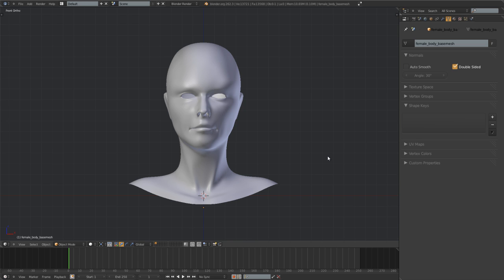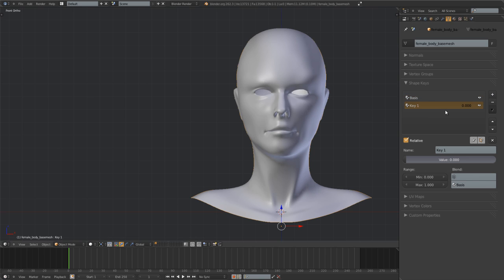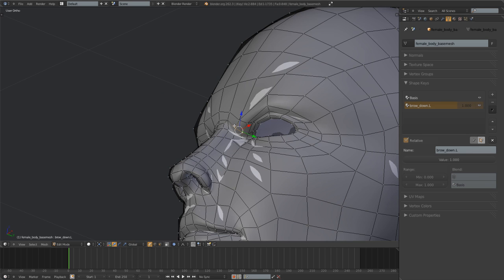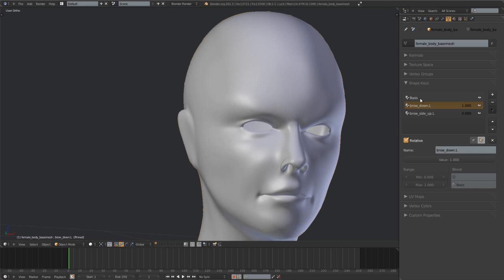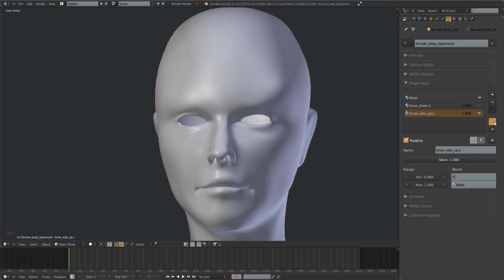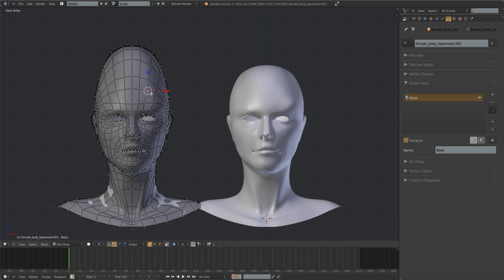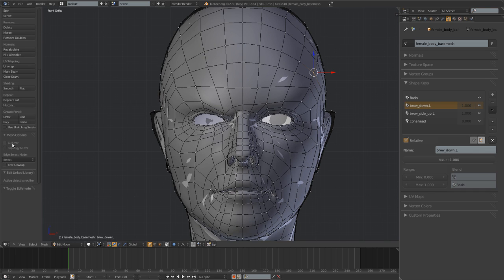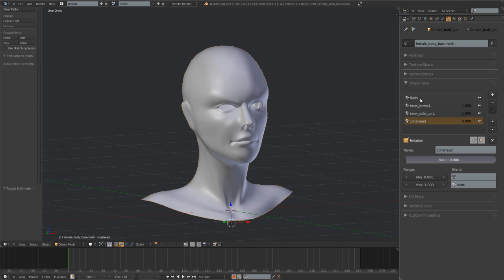Introduction to Shape Keys in Blender 2.6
🍪 ➤ Grab your FREE copy of Press Start | Your first Blender Project

Through this video, Jonathan Williamson will briefly introduce shape keys in Blender 2.6 and how to use them.

Shape keys are also known as morph targets and can be used for anything from mesh animation to facial expressions to fixing bad deformations from rigs.